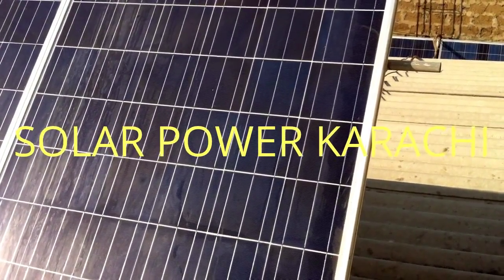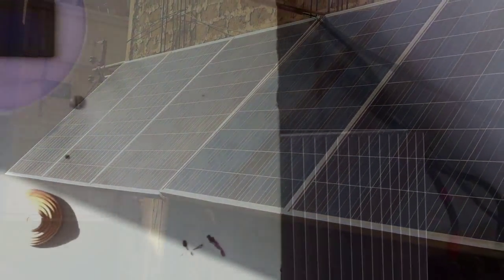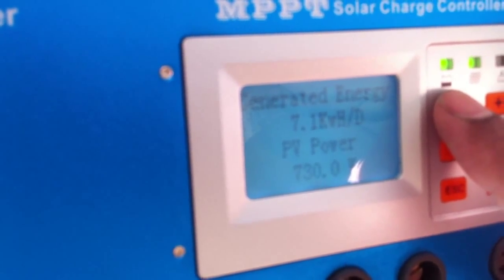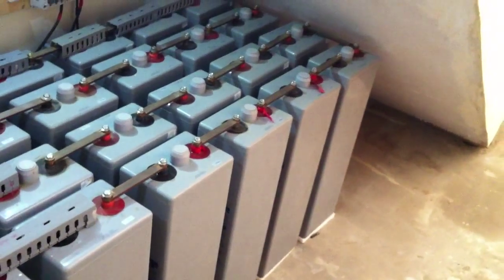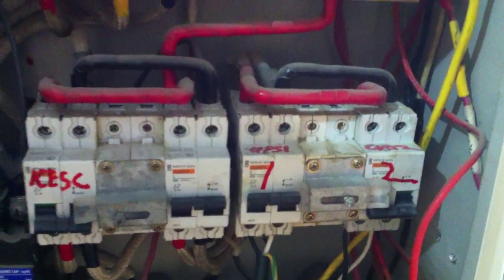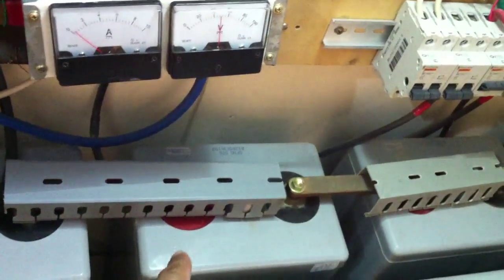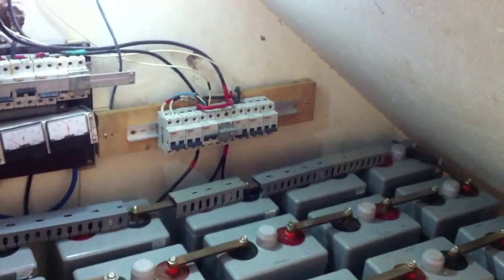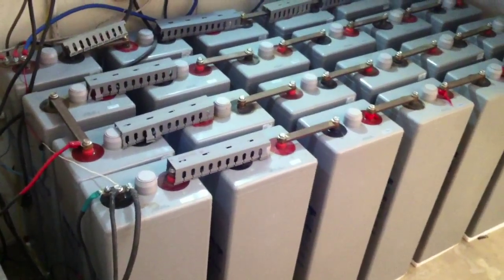Solar power - Karachi Pakistan - Dr Taj Uddin